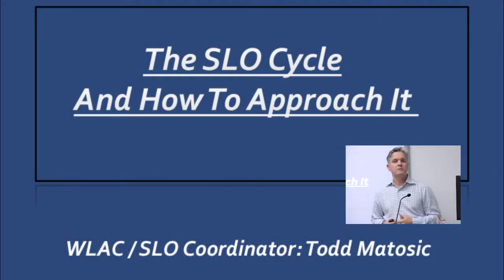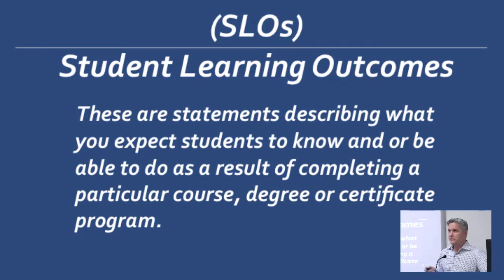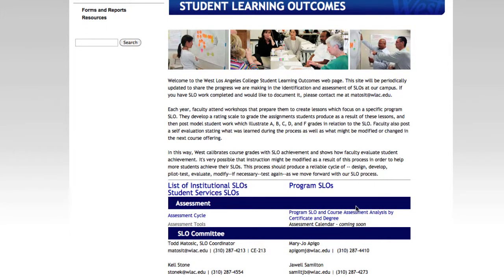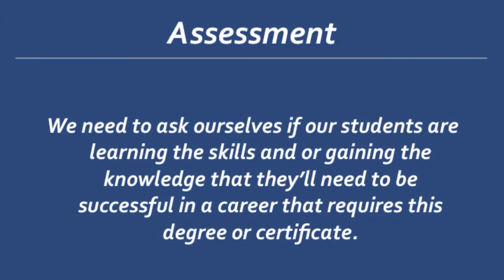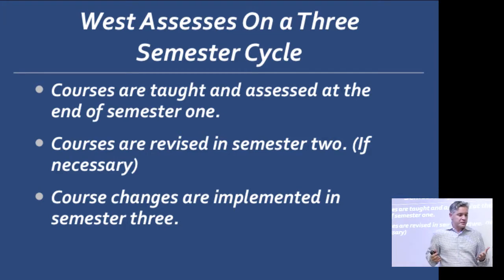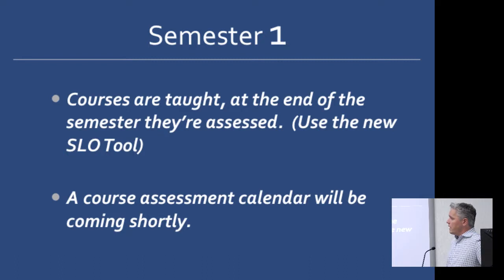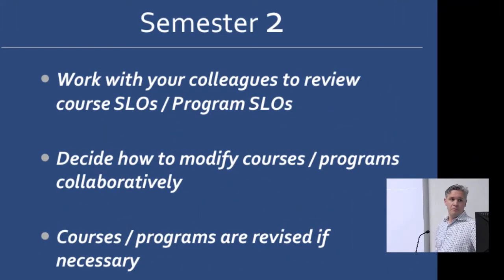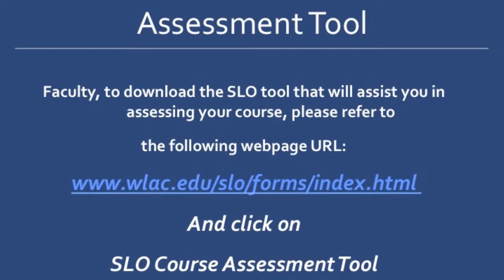The SLO Cycle and How to Approach It presented by Todd Motosic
Presentation on the development and evaluation of Student Learning Outcomes.

West Los Angeles College Tech Fair 2012
by Todd Motosic